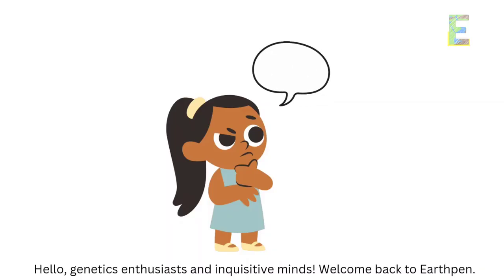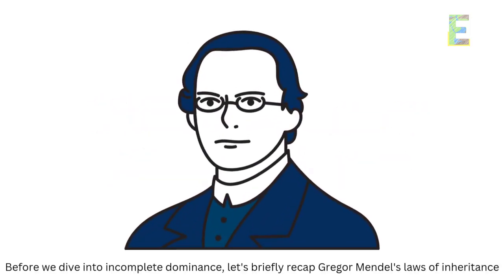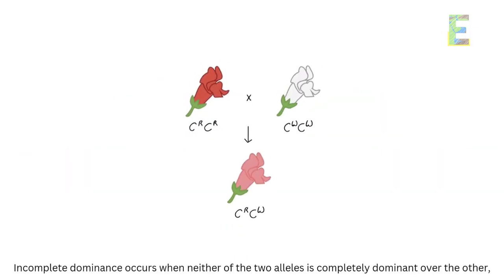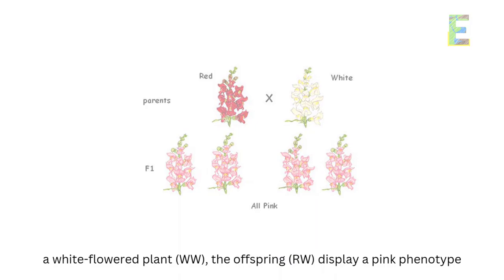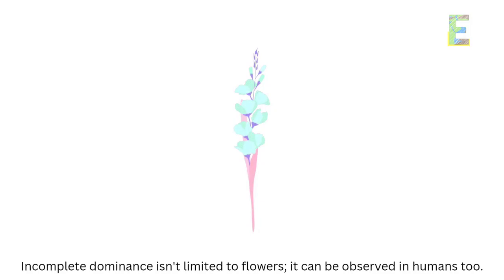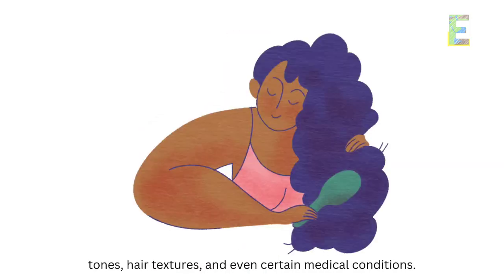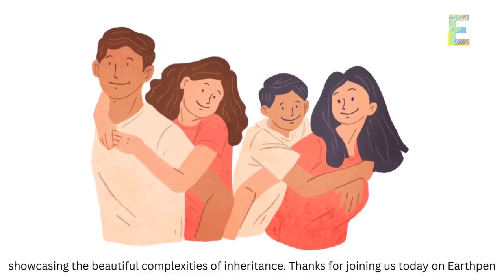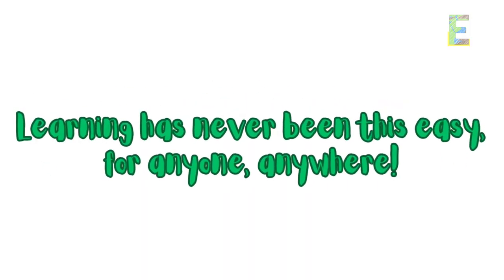Incomplete Dominance | Biology Animation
This video explains "Incomplete Dominance" in a fun and easy way.